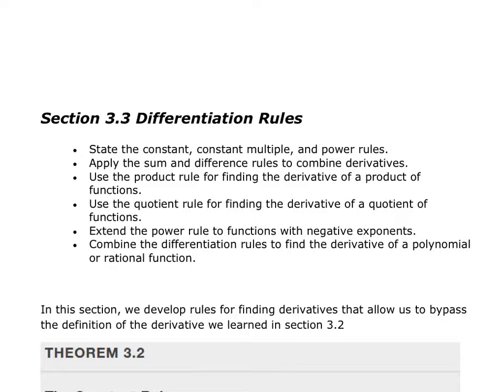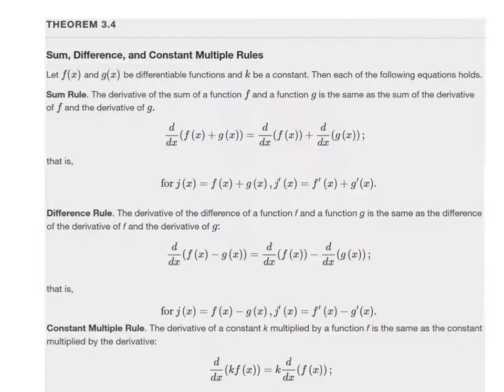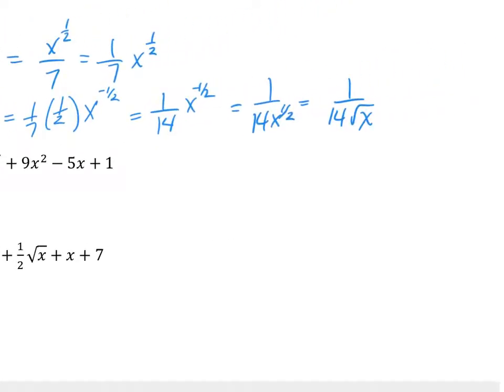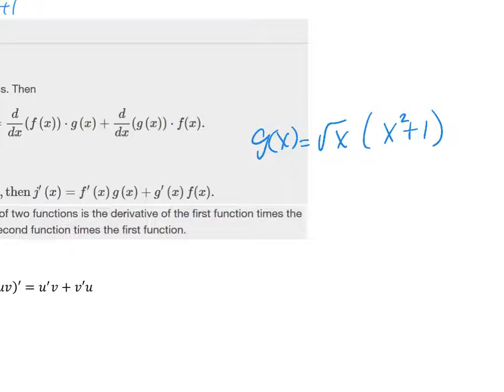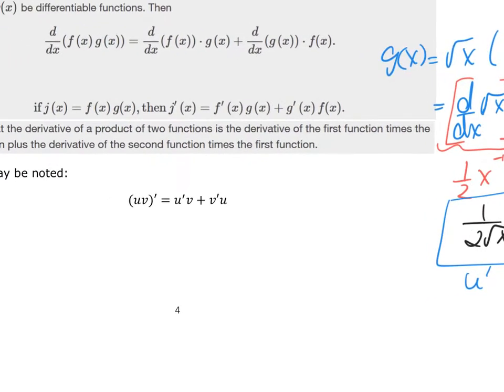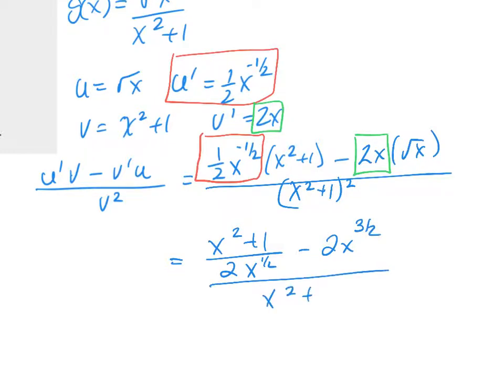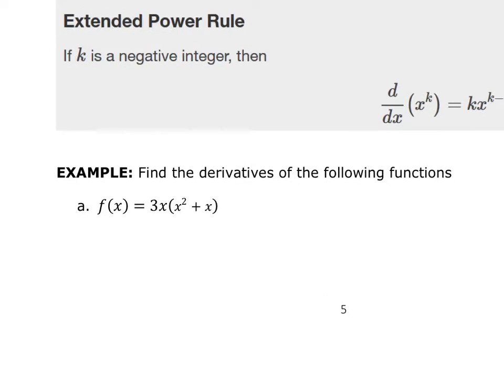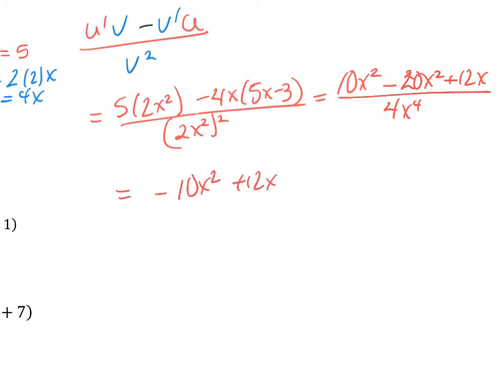MATH&151 02/03/20 Section 3.3 Day 1